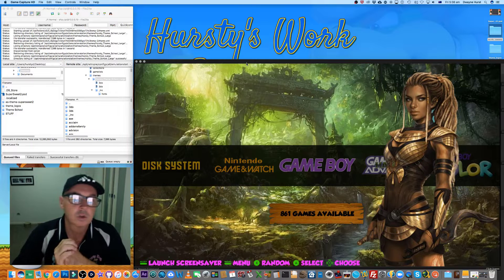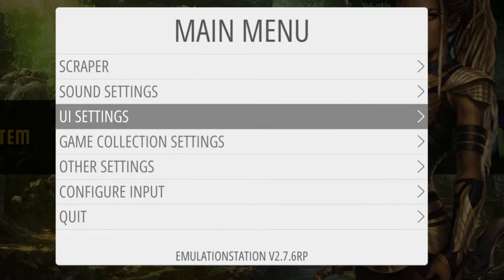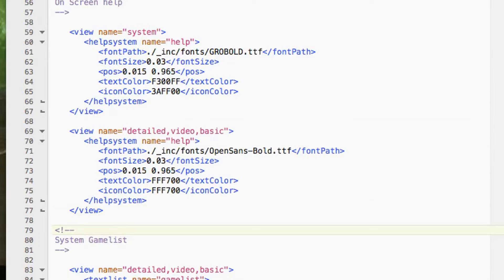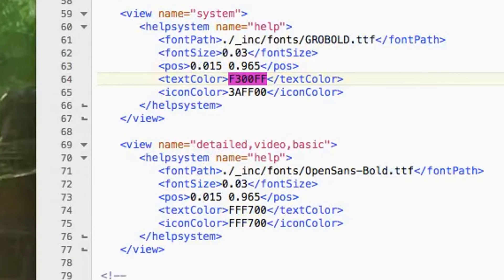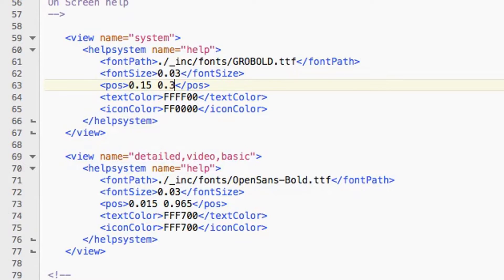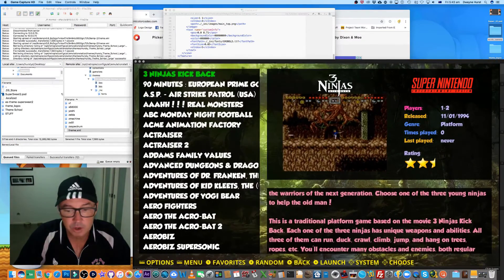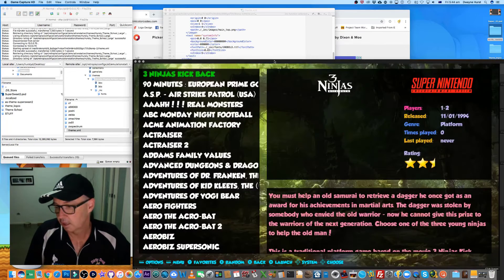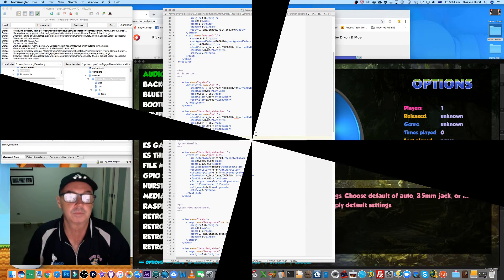Hursty's Theme School - Episode 4